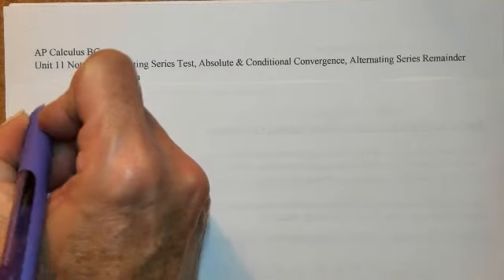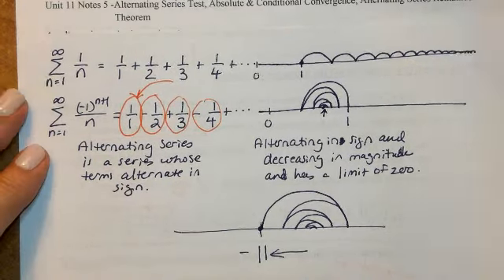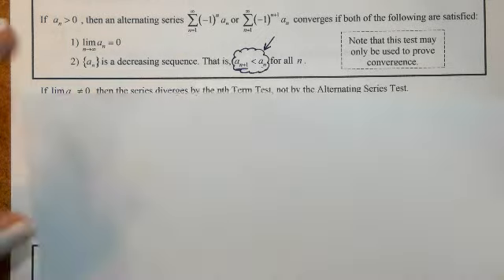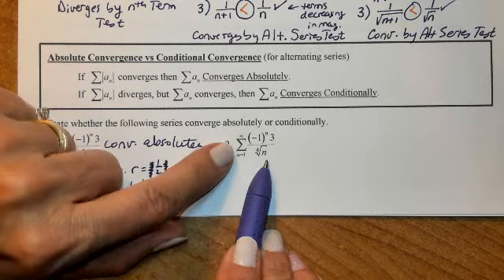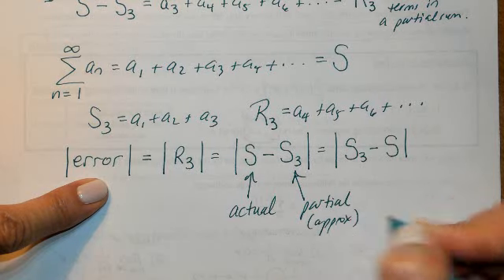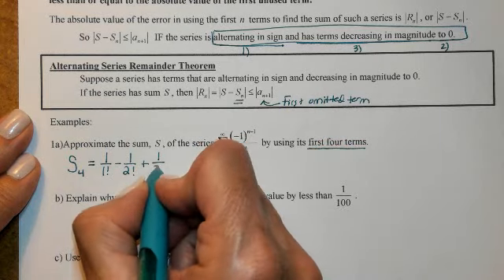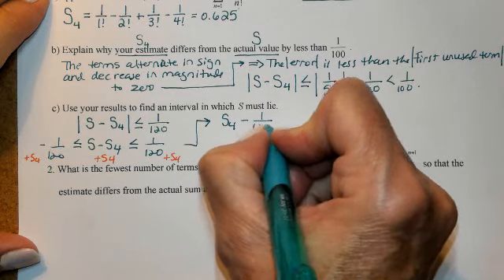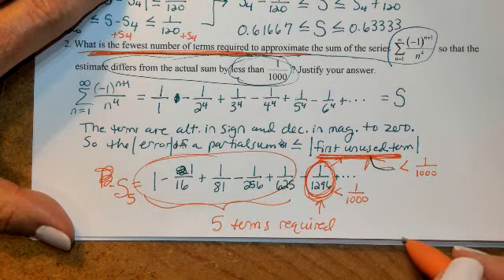Unit 11 - Alternating Series Test, Conditional vs Absolute Convergence, Alt. Series Remainder Thm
Tests for Convergence and Divergence of Series - Alternating Series Test, Conditional vs Absolute Convergence, Alternating Series Remainder Theorem